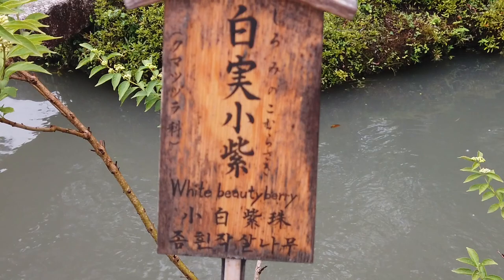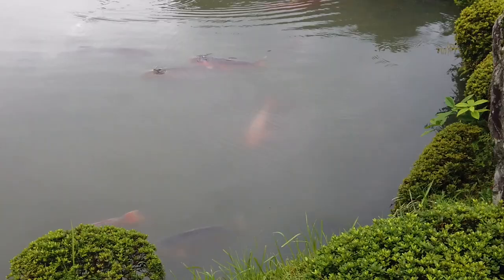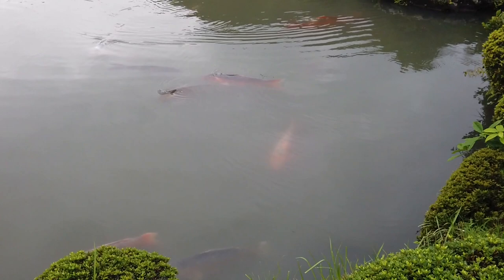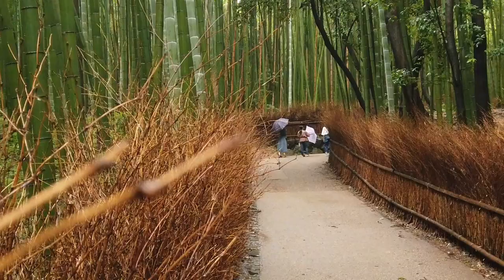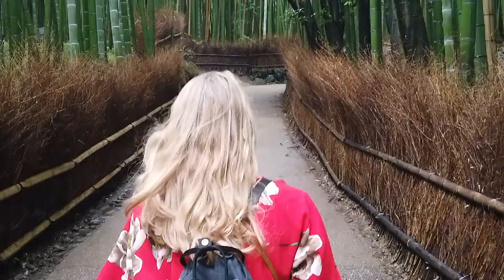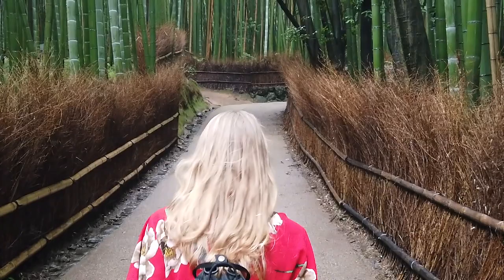EXPLORING KYOTO - Bamboo Forest, Kinkaku-ji + Fushimi Inari (Japan Travel Vlog)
In this vlog we spend 4 days exploring Kyoto and it's surrounding areas.  This beautiful and historic city was everything I had dreamed it would be.  From the jaw dropping natural wonders like Arashiyama's bamboo forest to zen temples and delicious food (+lots of ice cream), I would go back in a second.

Check out my blog post for the Top 10 Things To Do In Kyoto

Filmed On the DJI Osmo Pocket